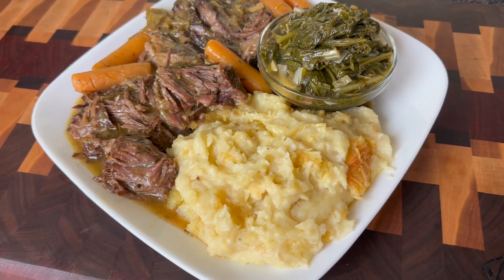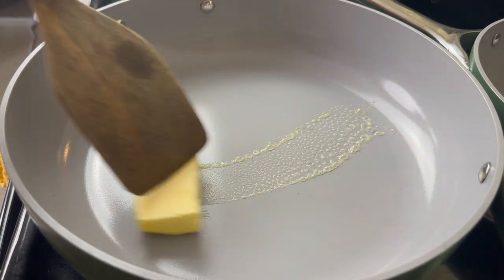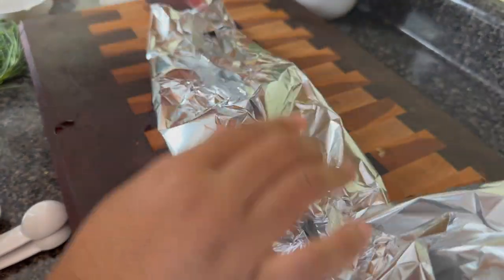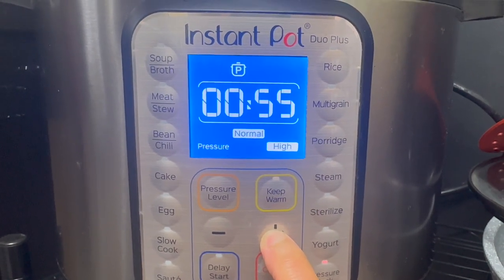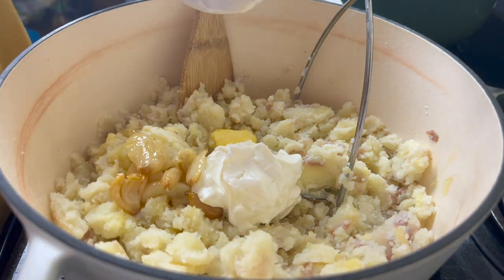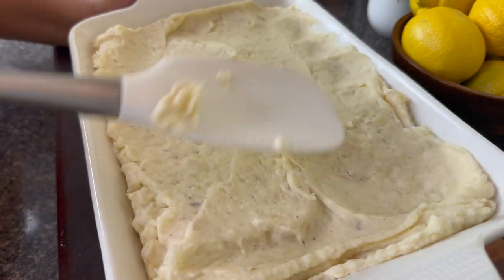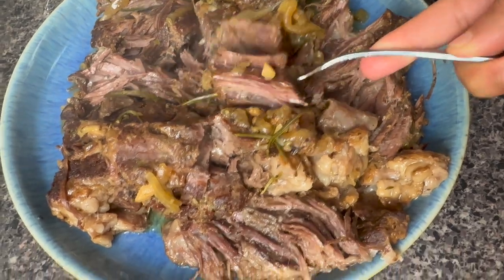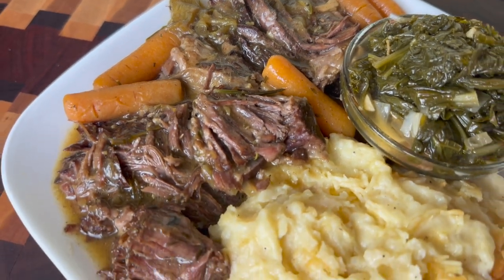Super Tender Chuck Roast w/ Garlic Mashed Potatoes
Let's make a delicious chuck roast braised in red wine! I paired this with garlic mashed potatoes and mixed greens, but green beans would also pair well.

My SoulFoodSunday Partners
Soul Food Cooking: @Soul Food Cooking
Smokin' and Grillin With AB: @Smokin' & Grillin with AB
Cooking With CJ: @Cooking With CJ

Ingredients details are in the video, but can also be found in my ebook Southern touch

Street Addressing